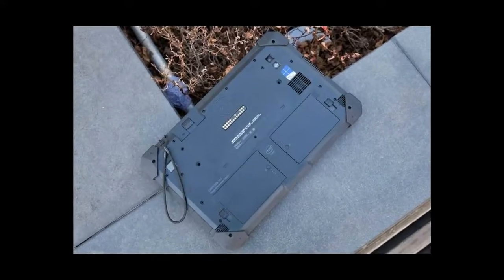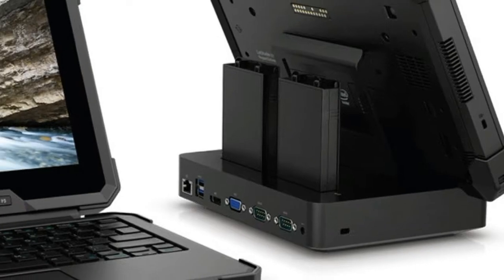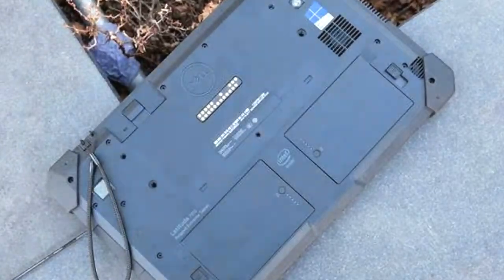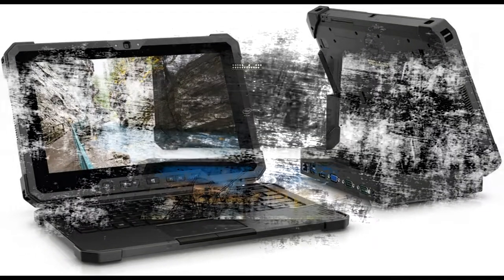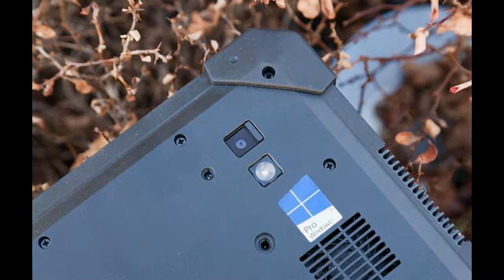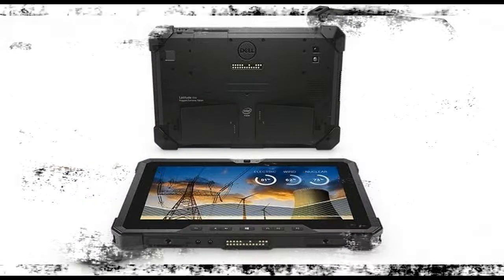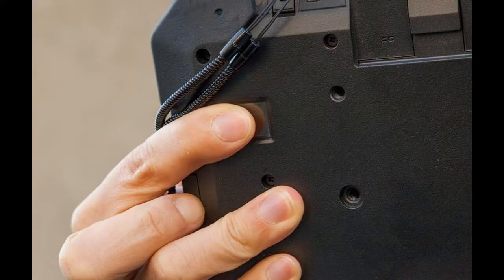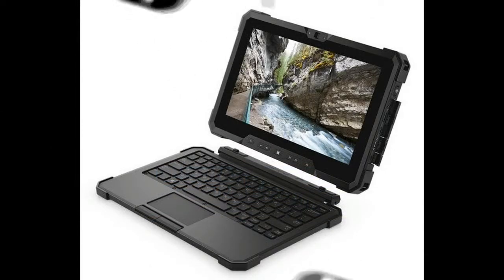Dell Latitude 7212 Rugged Extreme Tablet Header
The Latitude 7212's 11.6-inch capacitive touch
screen accepted input accurately as I tapped around the desktop
and Google Chrome. It also recognized Windows 10's swipe
gestures for navigating apps and viewing the activity center.